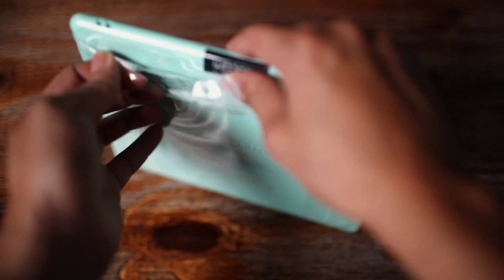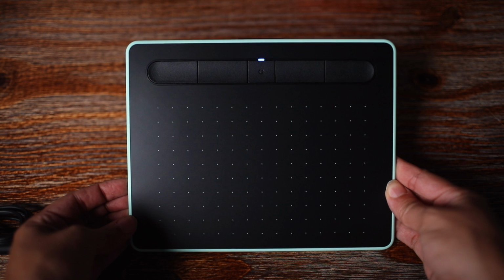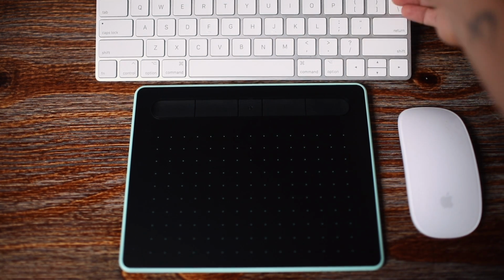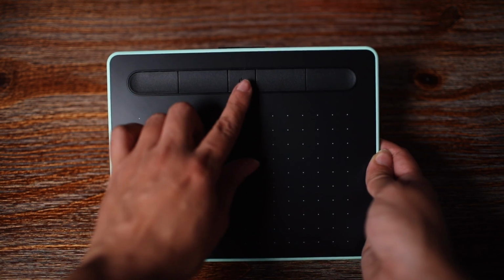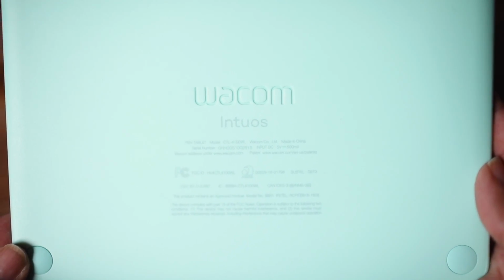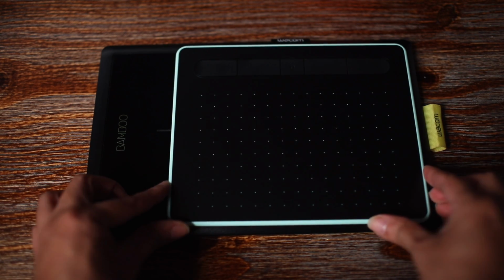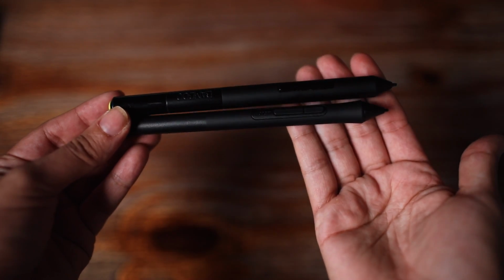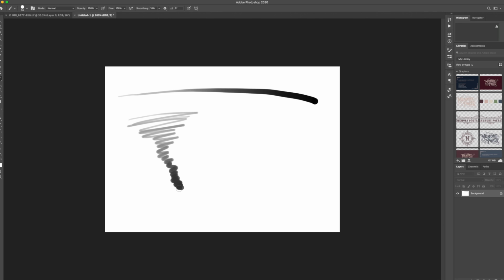Wacom Intuos Bluetooth Tablet Unboxing 2020 (Pistachio)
Today we will be unboxing the latest Wacom Intuos Tablet.

Wacom Intuos Tablet

filmed with:
Canon 5dmkiv
Fuji XT3
Fuji 27mm lens
Canon 24-105mm lens
Moza Aircross 2
Godox SL60W

Join my facebook group for educational photography post and to keep up with our latest shenanigans.

we will be unboxing the latest Wacom Intuos Tablet.

Wacom Intuos Tablet

filmed with:
Canon 5dmkiv
Fuji XT3
Fuji 27mm lens
Canon 24-105mm lens
Moza Aircross 2
Godox SL60W